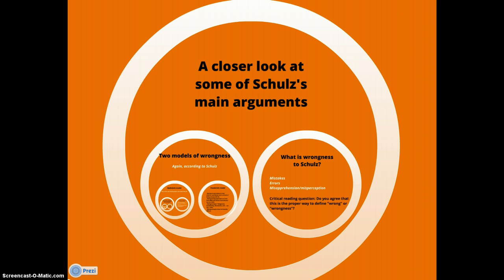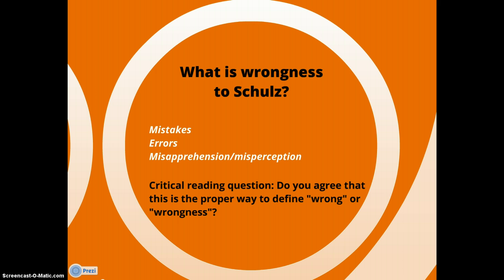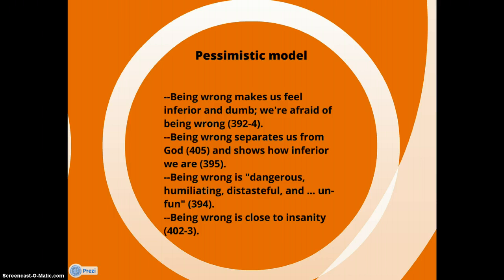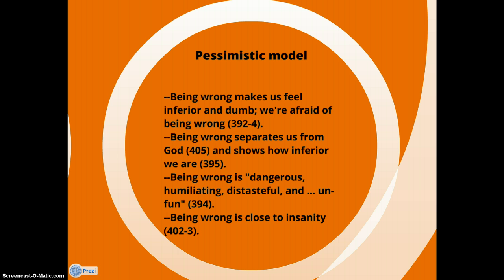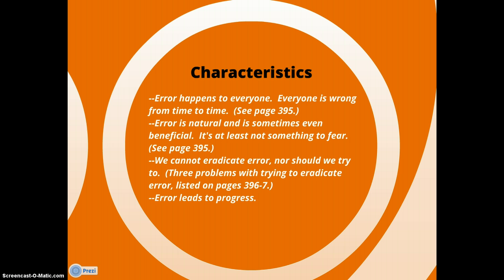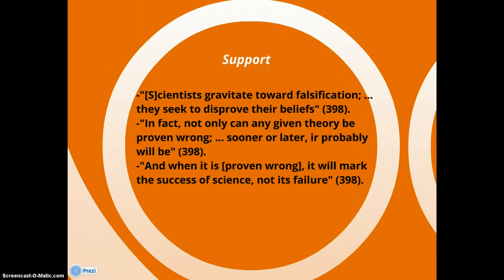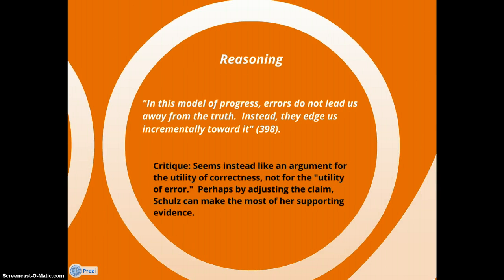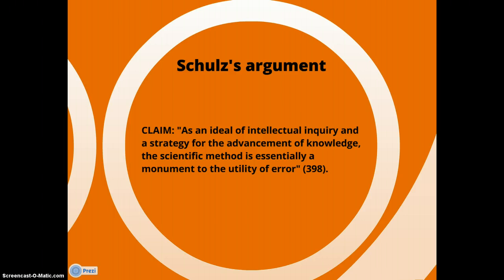Week 6 Lesson 1